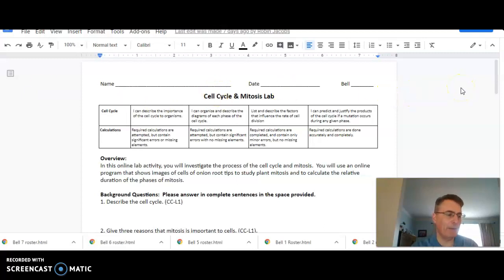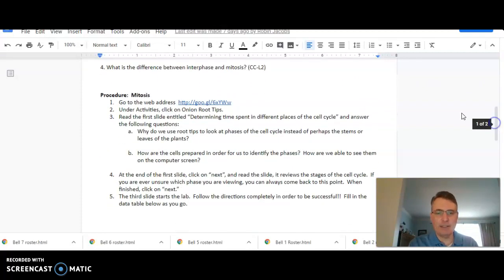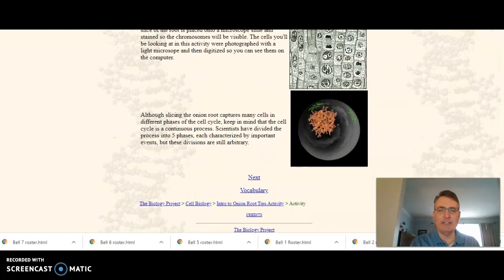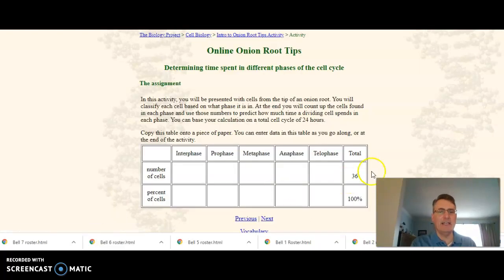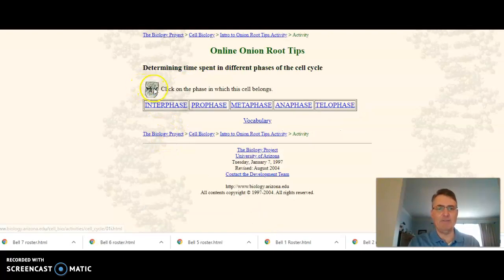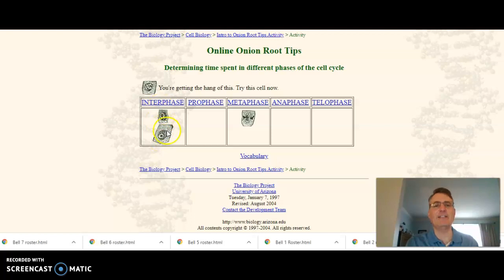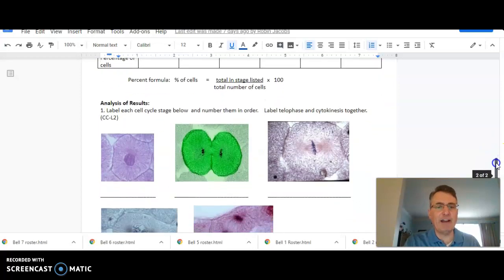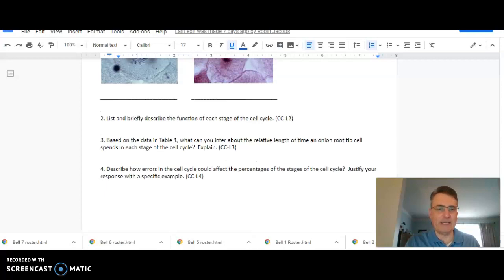Cell Cycle and Mitosis Lab instruction